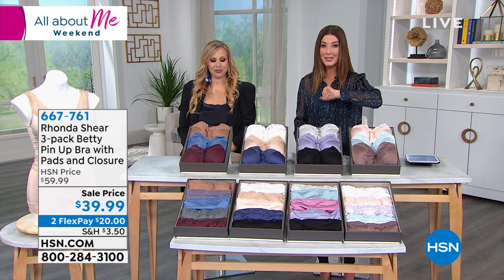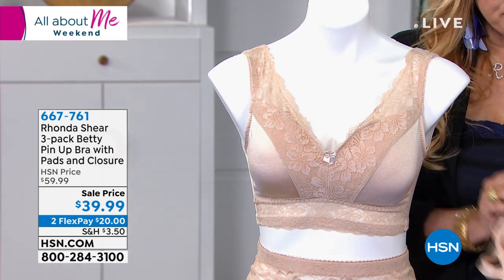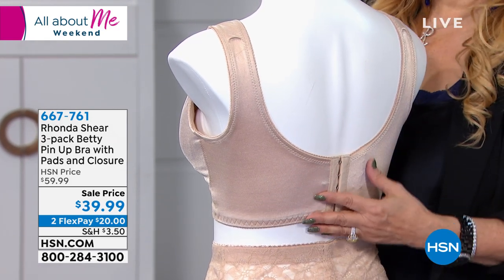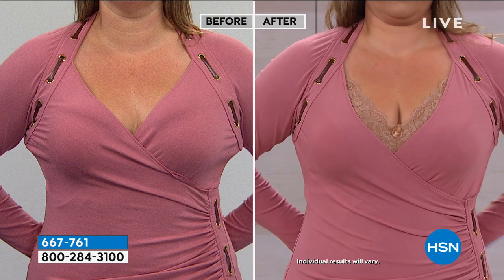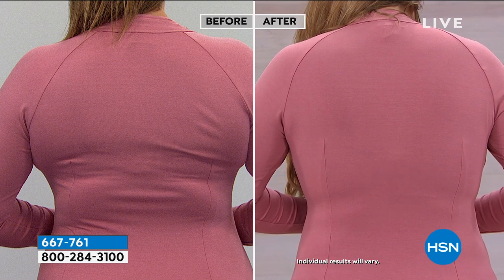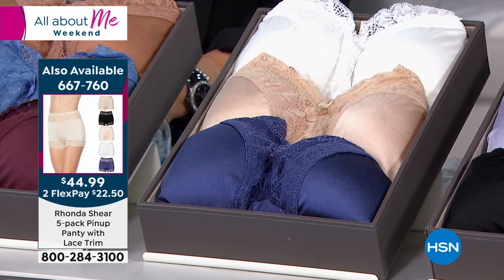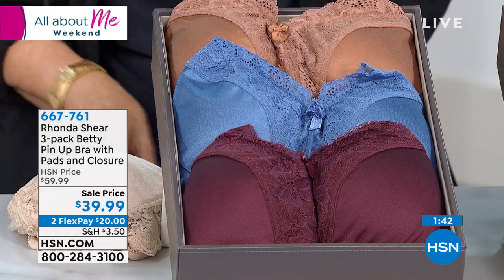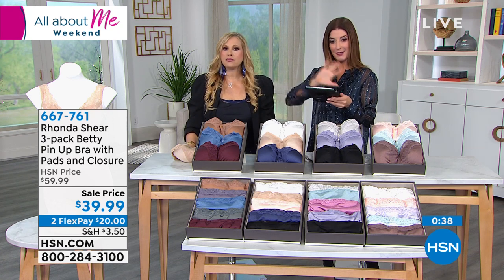Rhonda Shear 3pack "Betty" Pin Up Bra with Pads and Back...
Rhonda Shear 3pack "Betty" Pin Up Bra with Pads and Back Closure
Try something lighter and more comfortable with this seamless bra set from Rhonda Shear. Fullcoverage cups and a wide adjustable back with medium support keep you on the upandup all day.